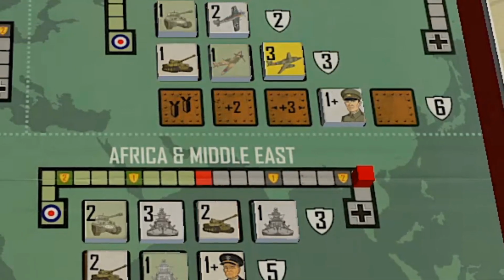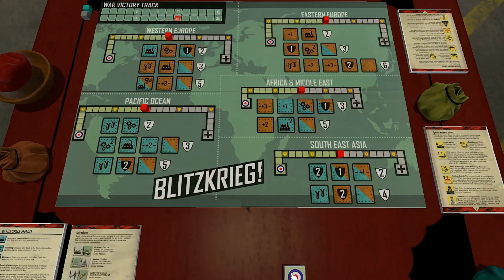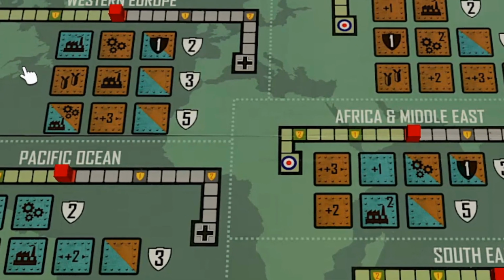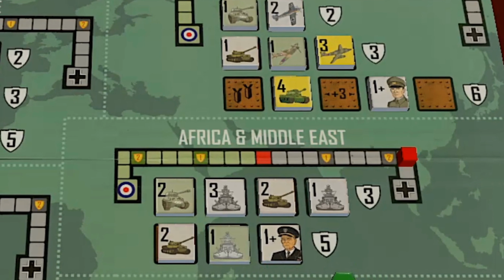Blitzkrieg! Board Game REVIEW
We were challenged by fellow YouTuber Quackalope to try his list of games that our viewers should like, and Blitzkrieg! was one of those titles.  In this video, we give our review of the game and some thoughts on strategy.

Recreate World War Two in 20 minutes! The perfect wargame for non-wargamers, Blitzkrieg! allows two players to battle across the War’s most iconic theatres, winning key campaigns and building military might.

Players draw army tokens from a bag to determine their starting forces and to replenish their losses. Rather than ‘fighting’ battles with dice or cards, players allocate their military resources to each theatre’s campaigns, winning victory points, further resources, special weapons, and strategic advantages as they play. Refight World War Two several times in one evening!

Includes Solo mode by Dávid Turczi.